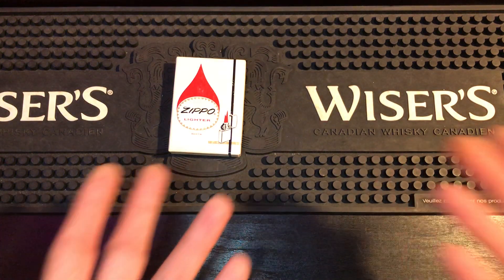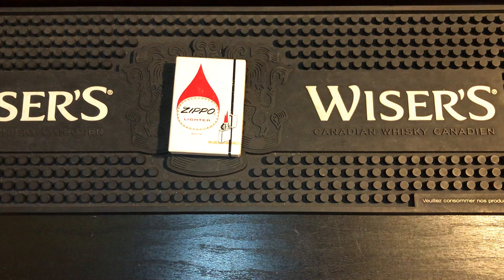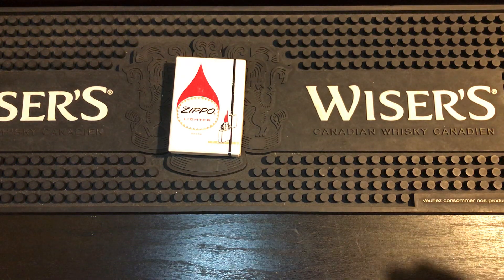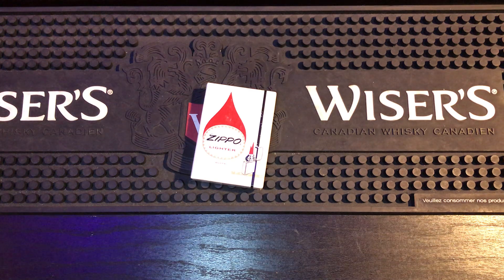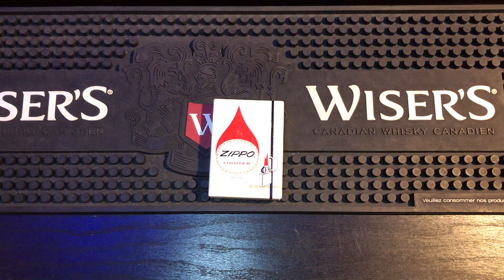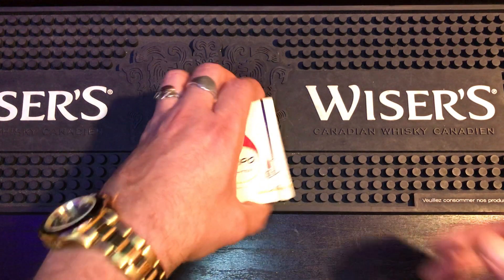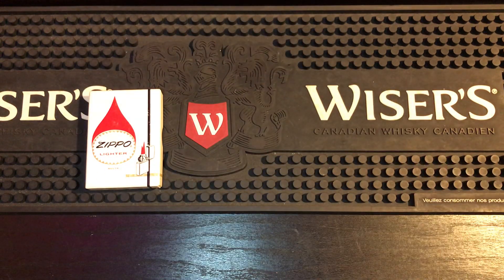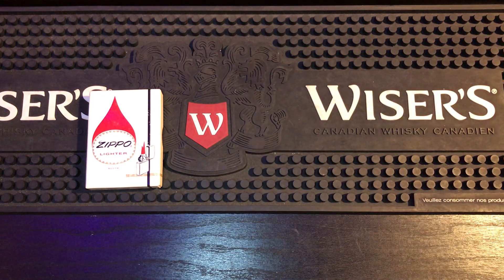Do Vintage Zippo Have Asbestos Wicks ? How To Identify & Dispose Of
Vintage Zippos Have Asbestos Wicks But Don’t Worry. Here’s Why

0:00 Intro
0:17 When Asbestos Was Banned
0:39 Why Use In Wicks?
1:16 Zippo Quit Using
1:47 What Should I Do With It ?
2:33 How To Identity?
3:20 Cannot Sue Zippo !
3:39 Close Look At Wick